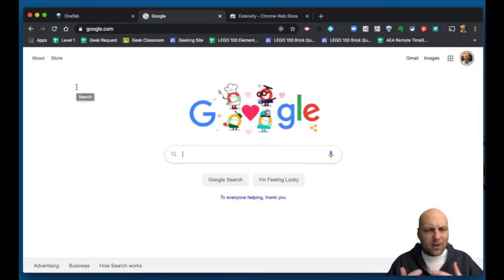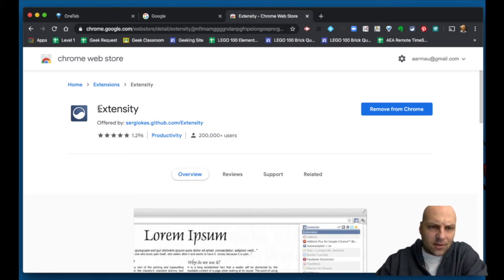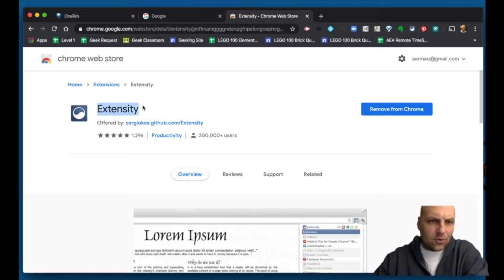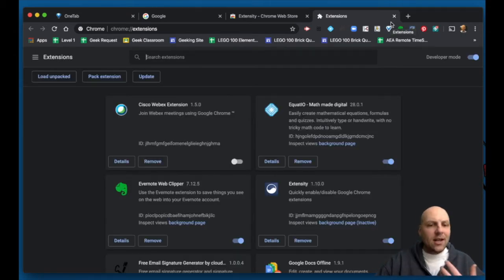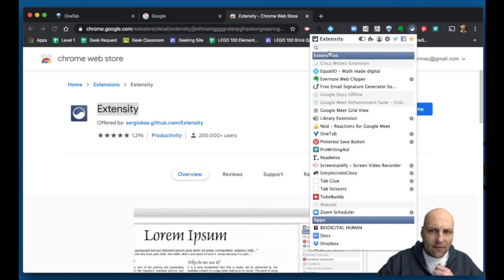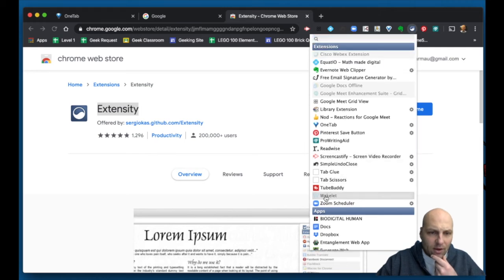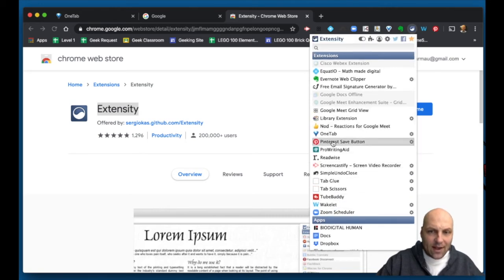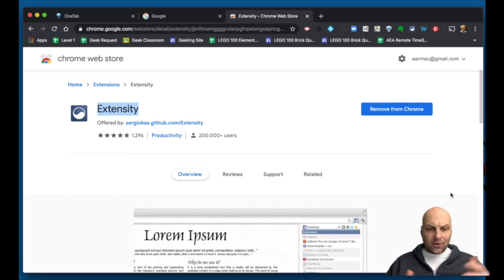Google Geeking Chrome Tip - Extensity Extension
In the video posted yesterday, we talked about cleaning up extensions and your browser performance. While the tips are quick and easy I wanted to share this extension that I have had installed the longest of any extension called Extensity.

Learn about this tool and how it can make your life easier.

This is part of an online self paced course I am running for educators.